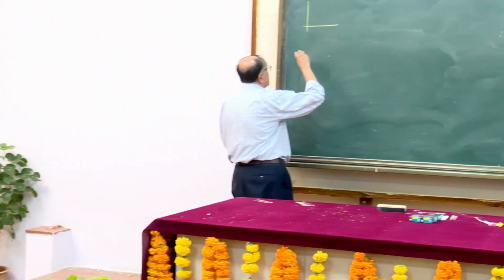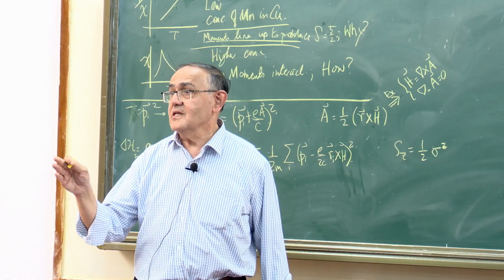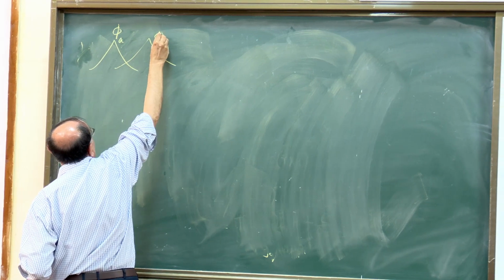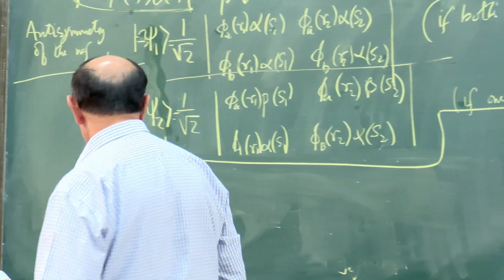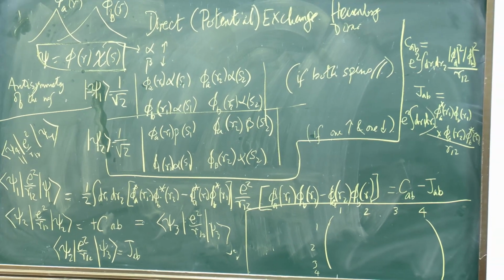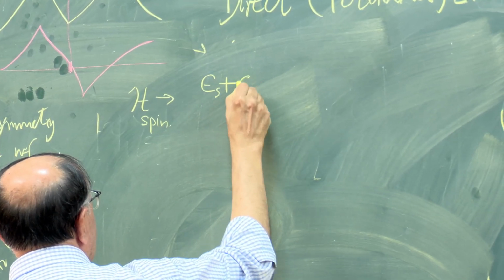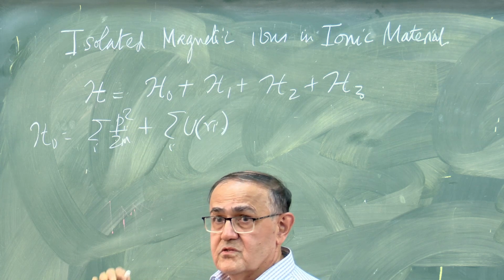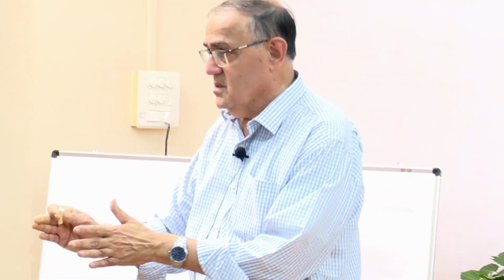ASSURE, 2O24: Day 1 | Mustansir Barma | Lecture 1 (substit. Priya Mahadevan)